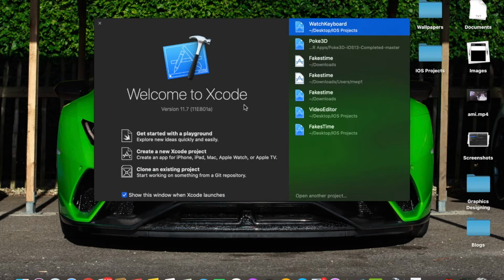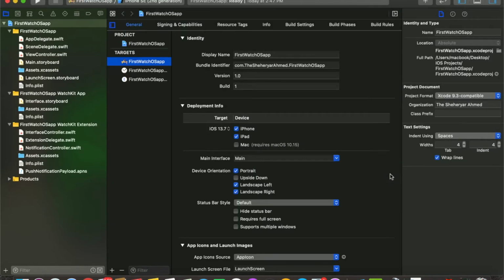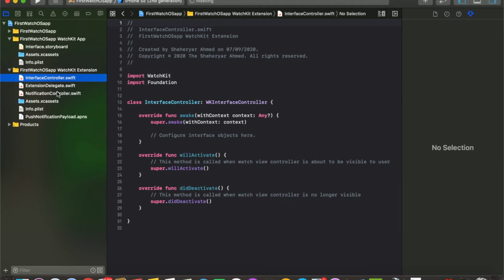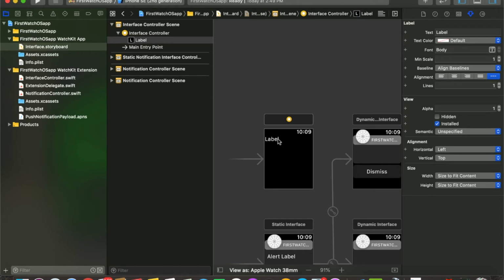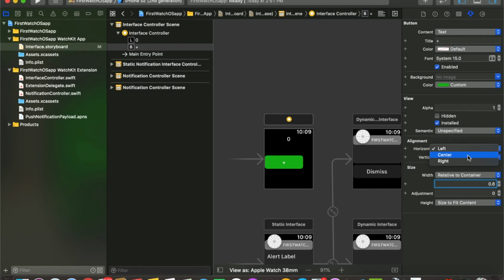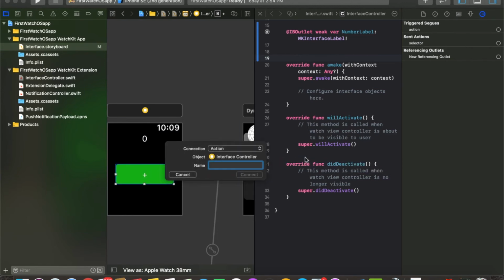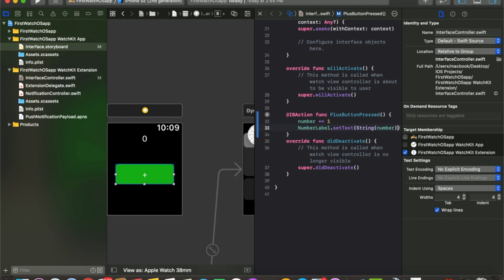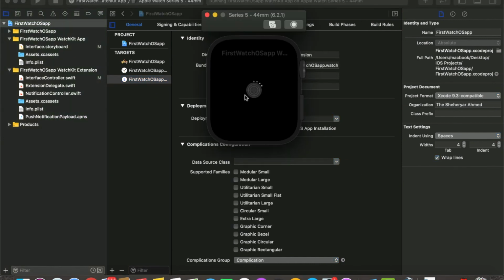Create your First WatchOS app with Swift 5 and XCode 13.7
Hello and welcome to tutorial Series. we are going to create a simple watchOS app.I will show you some basics of watch OS app that includes how to layout elements and how to code for each Interface.Then we will look at how we can communicate between the watchOS app and the host app.